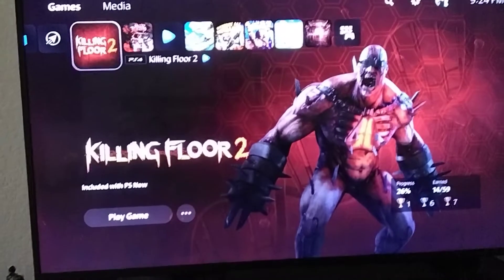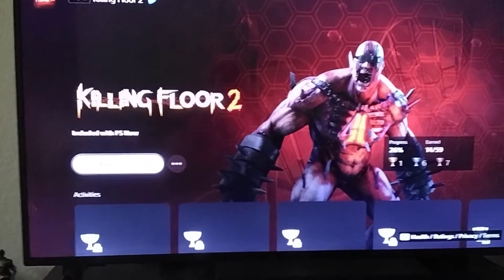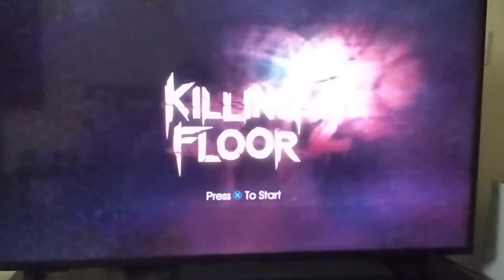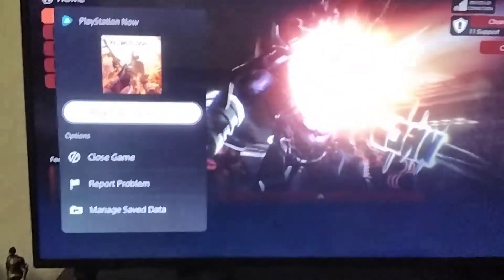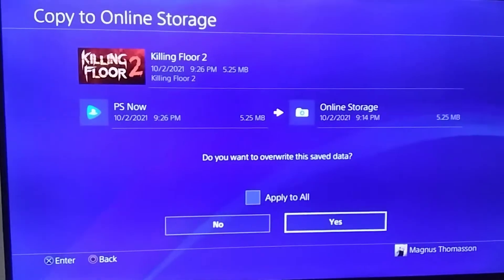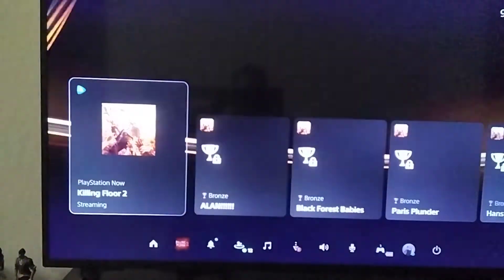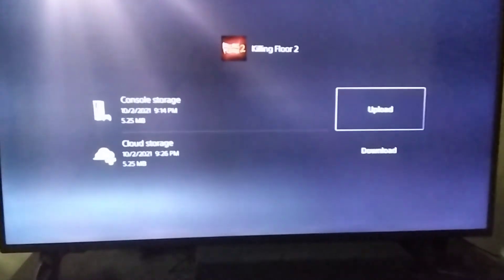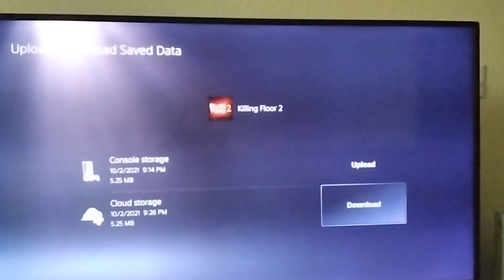How to transfer streamed PS Now PS4 cloud saves to PS5 console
Tutorial on how to transfer streamed PS4 ps now games cloud saves to your ps5 console so you can then use them on the downloaded versions of those streamed games

or just where to go to click the card to get the streamed game saves off the cloud. watch if you need a visual walkthrough